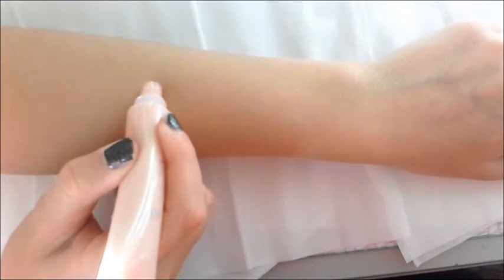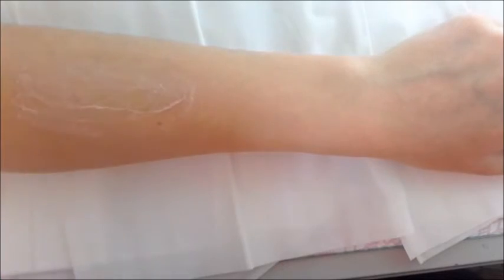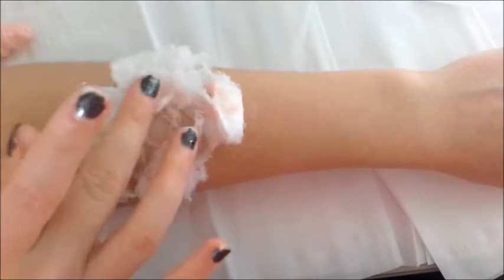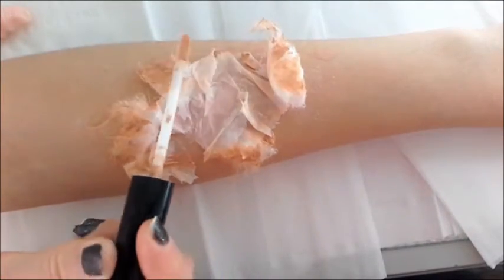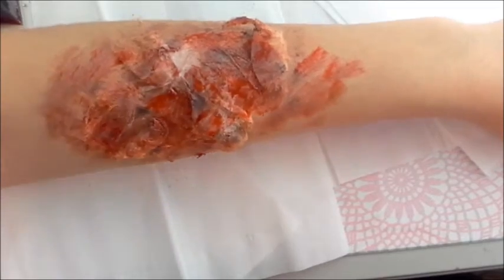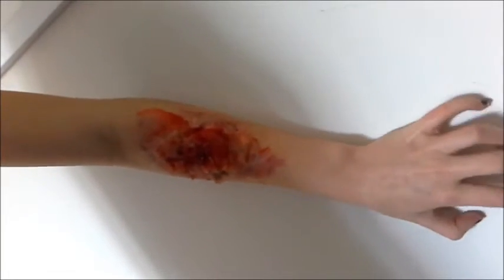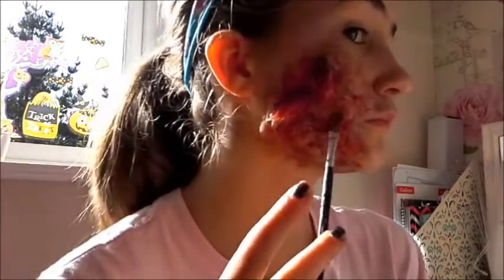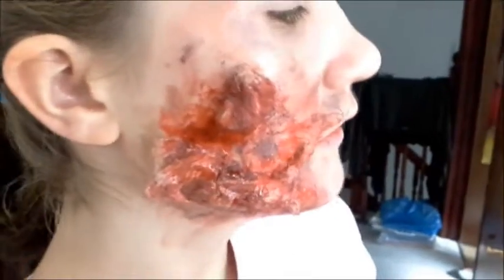Diy Halloween Open Wounds Special Effects Makeup|Claudia Greiner